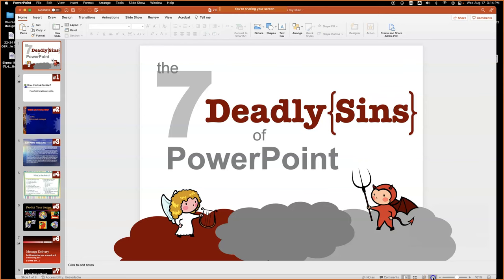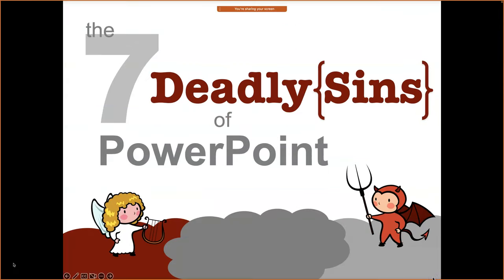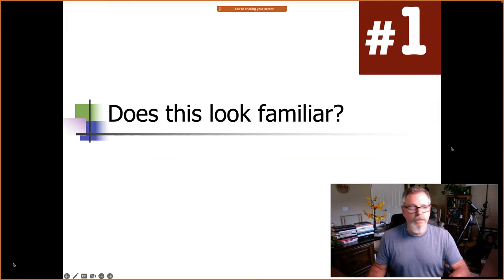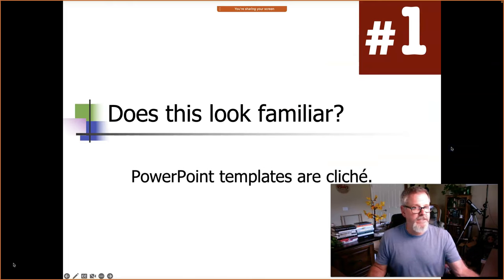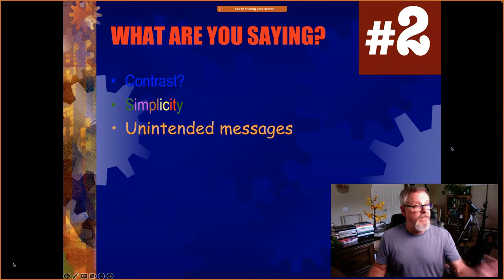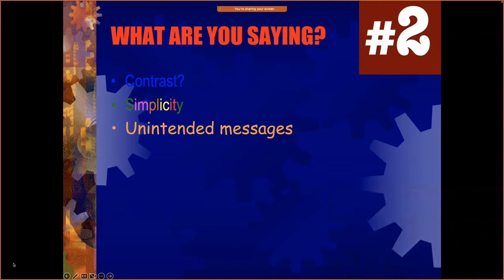Recording #303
- Phoenix College